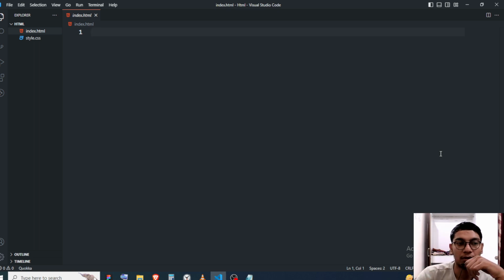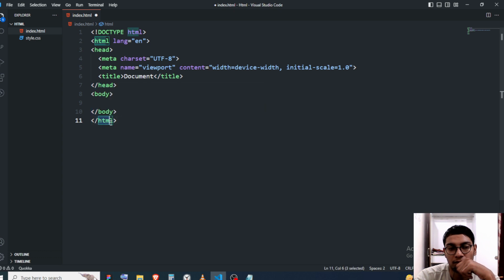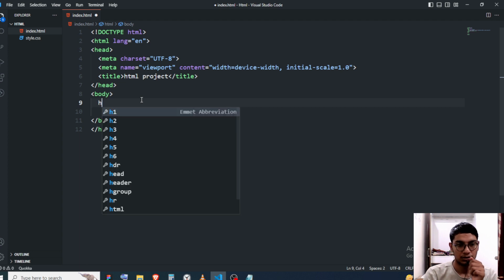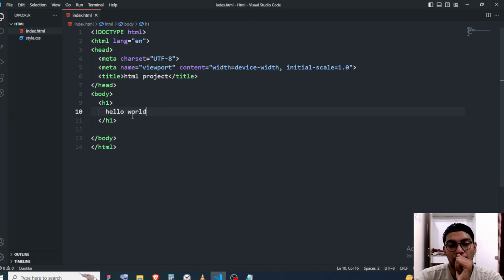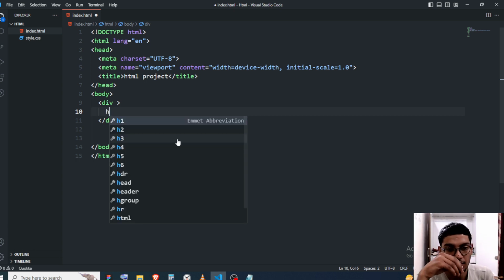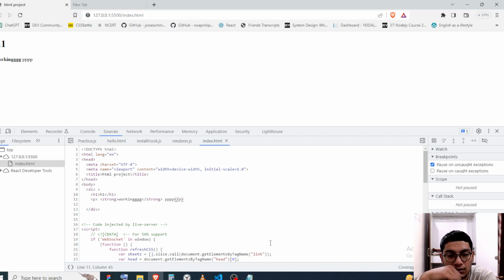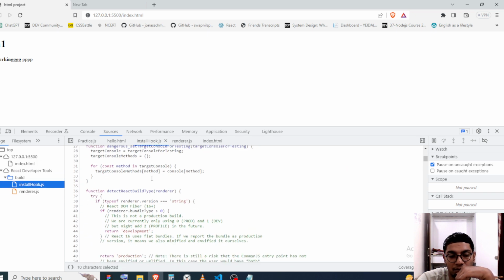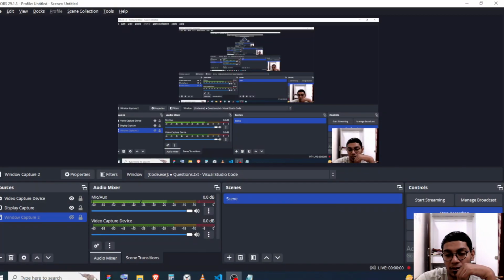what is html [ 3 ] | Improving speaking skill through explaining topic | Shivam bhati | Technology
This is Third video of this playlist in this playlist i am going topics related technology in concise way and with that trying to improve my communication skill with the time as its goes now let see where it goes and how we accomplish through playlist in the future